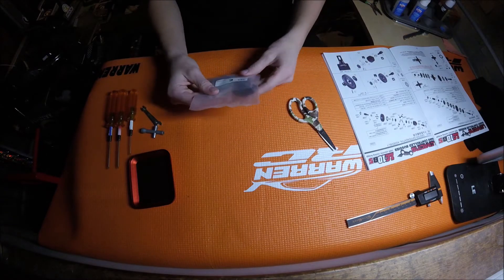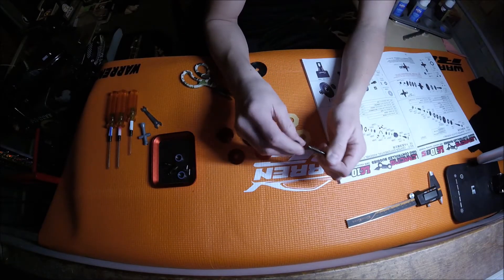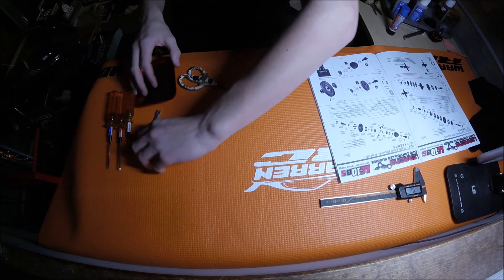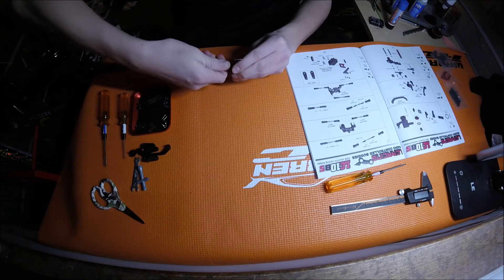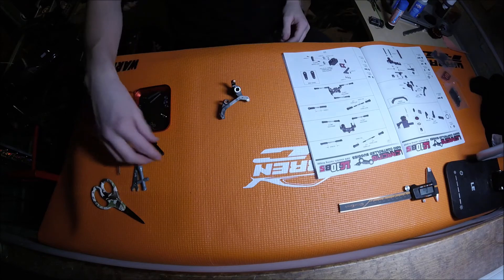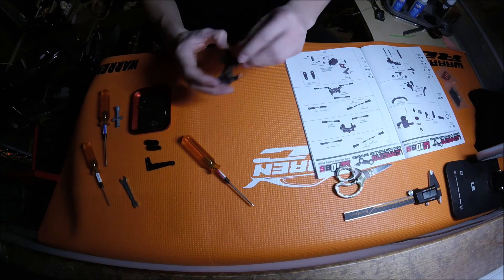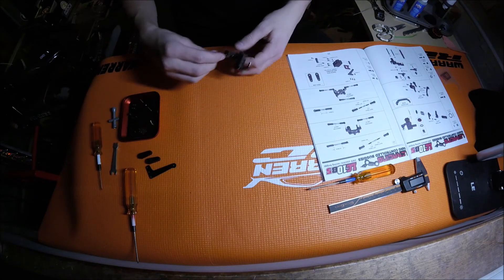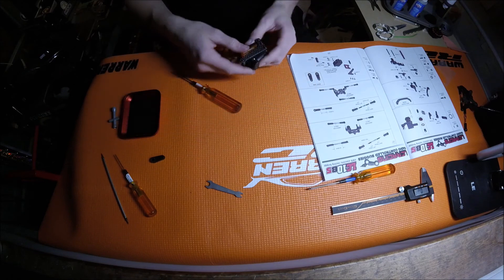LC Racing LC10B5 Build Part 5: Bag E & F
This is Bag E & F of the LC Racing LC10B5 build. These bags are the slipper clutch and steering assemblies. This car had been a breeze to put together and I hope you enjoy this video.